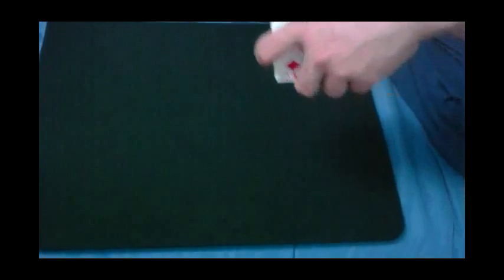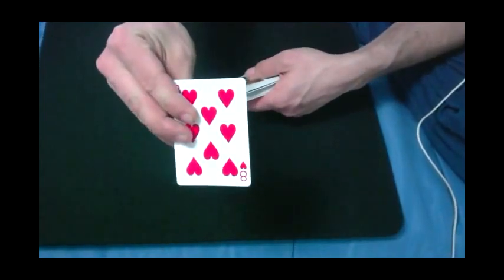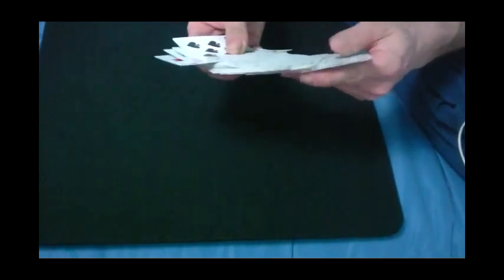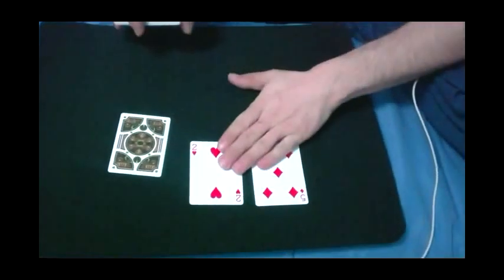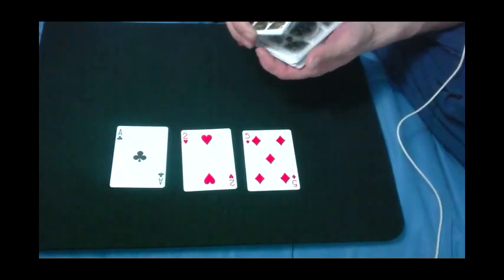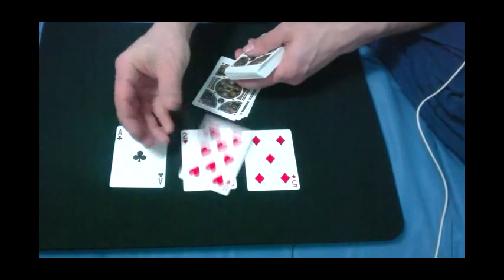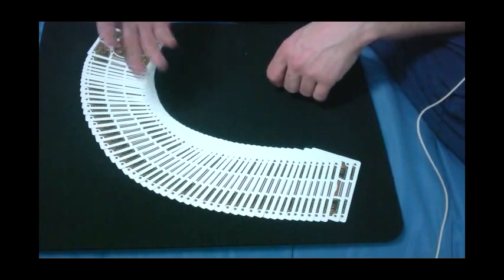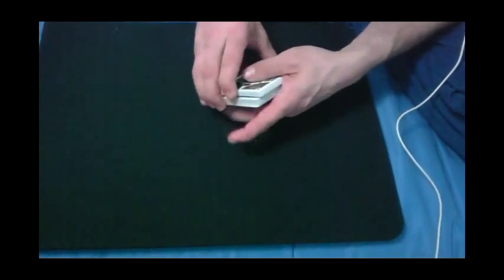Predictor Trick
Original trick, as far as I know, created by me. Please let me know what you think. Tutorial will be coming soon. Also be sure to check out the following for their new Tendril deck. Check it out to pick some up and help fund the deck.

Also be sure to check out where you can get the new Black and Silver Bee Acorn Backs!